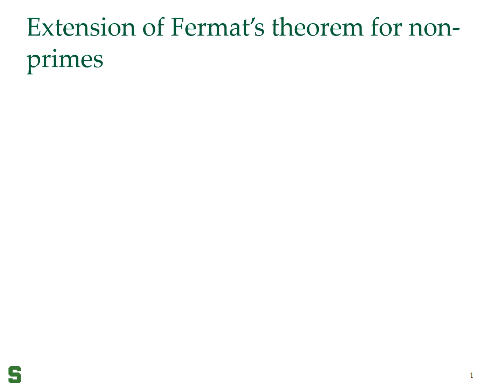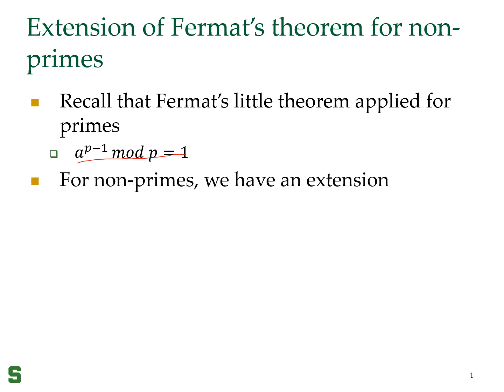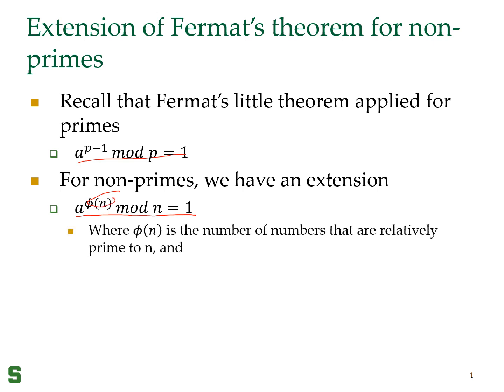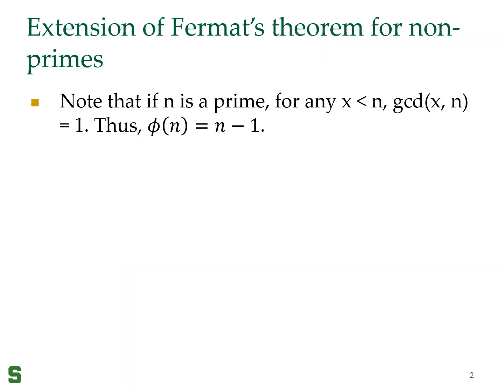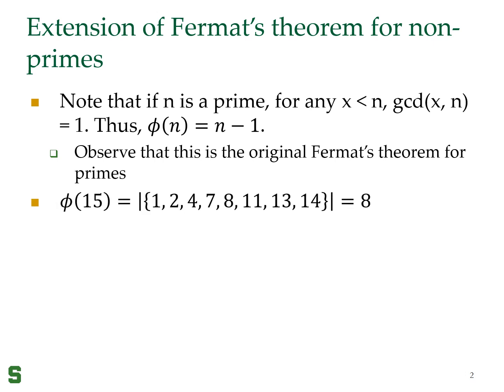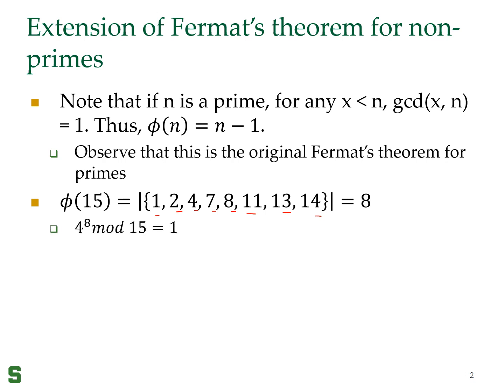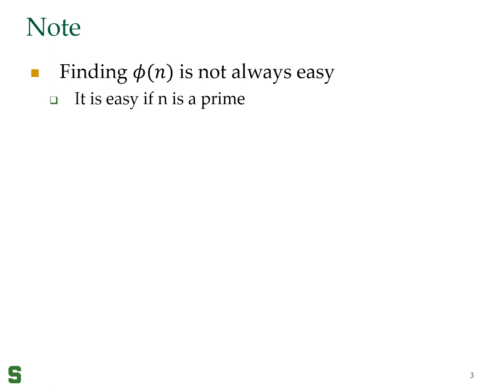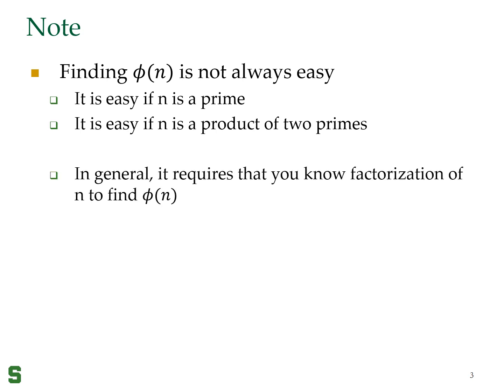37 B Last CSE260 FermatsLittleTheorem